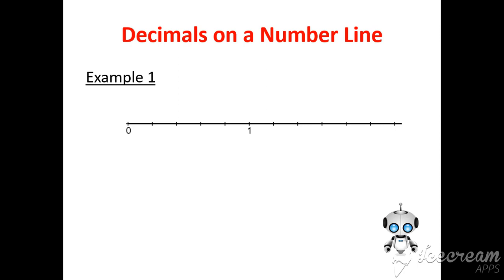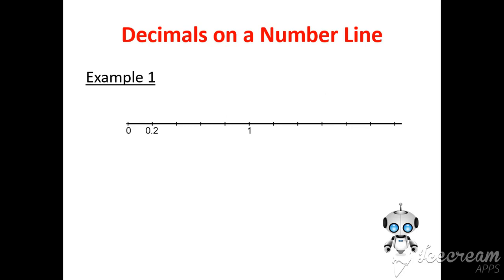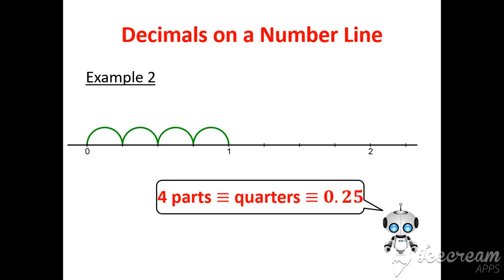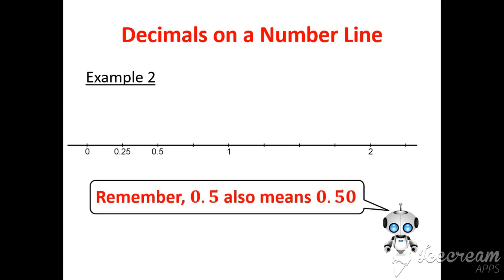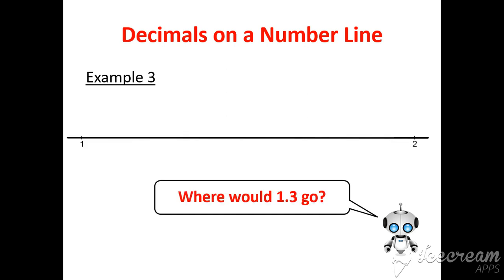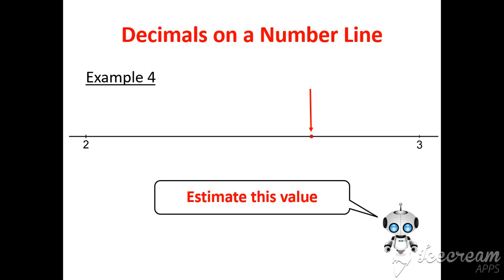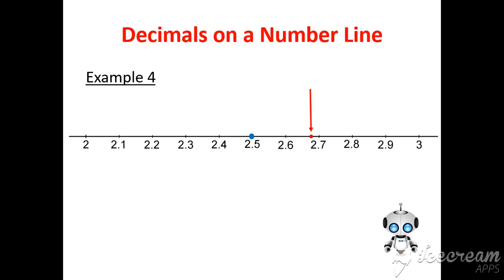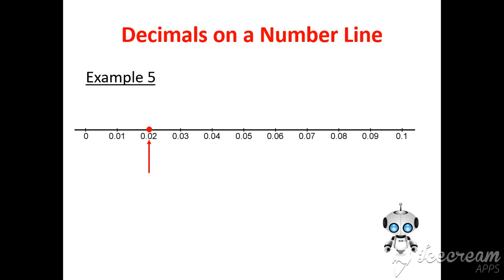JN40 - Decimals on a number line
JN40 - Decimals on a number line @tahimaths23